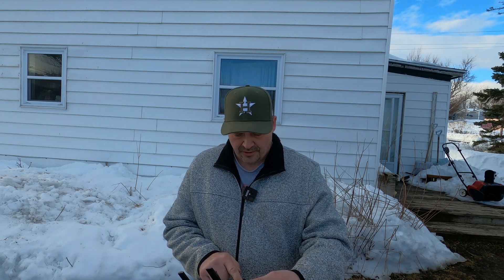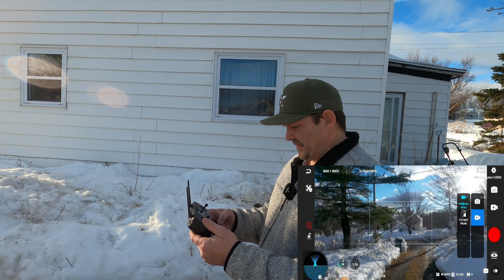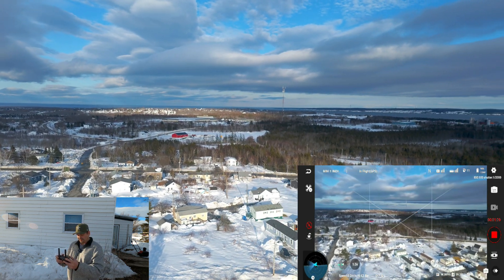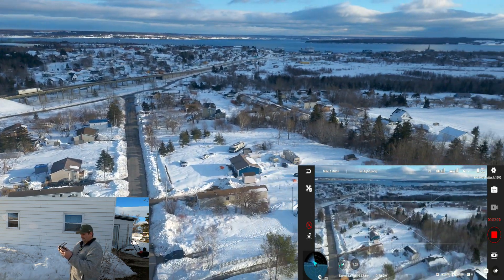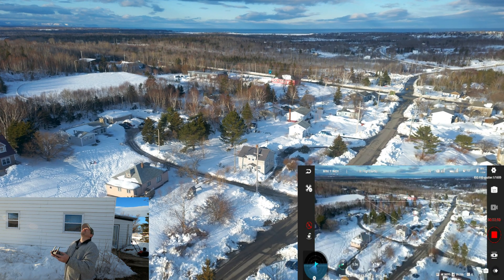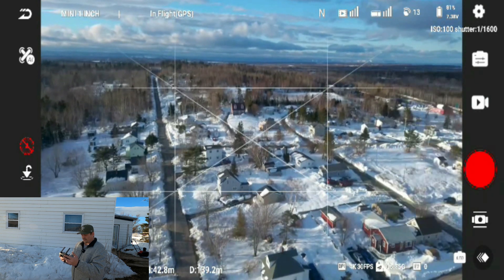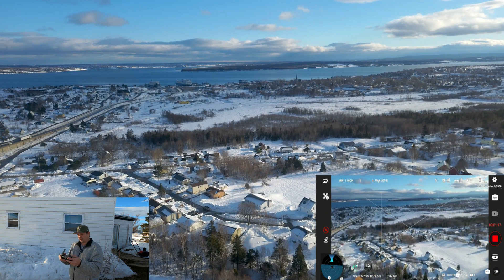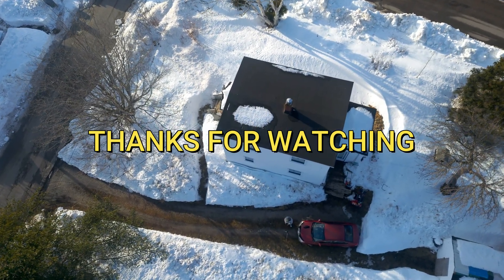Hubsan mini 1 inch pids test ( I am keeping the drone!)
after a subscriber named Arturito0350 sent me his pid settings and i have decided to keep this drone instead of wasting $150 on shipping fees to get a replacement as these new pids are almost perfect but could use a little more tweaking;they seemed fine while filming this video but a little more wind and you will notice a little bit of jello.Here are the pids he sent me if anyone else is having jello issues on their hubsan mini 1 inch...

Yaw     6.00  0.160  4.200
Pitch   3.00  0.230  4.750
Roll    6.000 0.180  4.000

keep in mind to write down your old pid settings just incase this doesn't work for your hubsan mini 1 inch as not all worked for everyone on the old zino mini pro and were different for each drone.